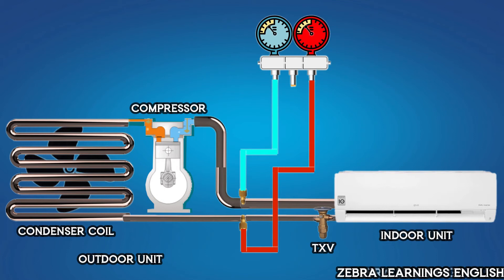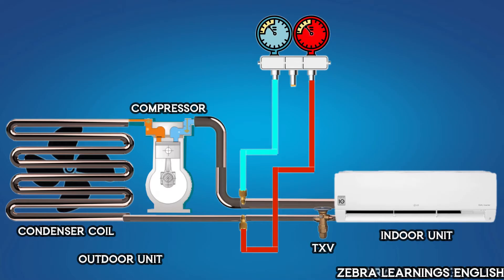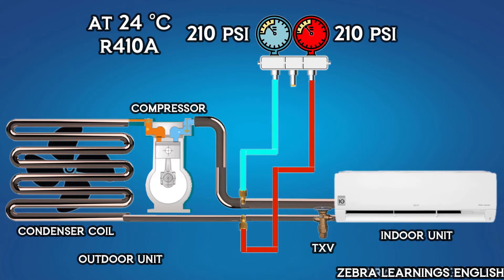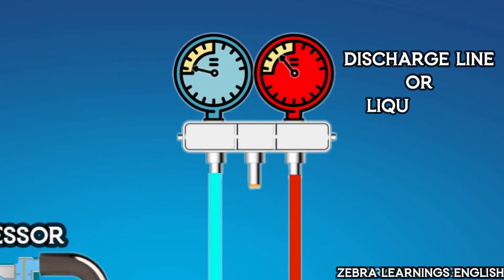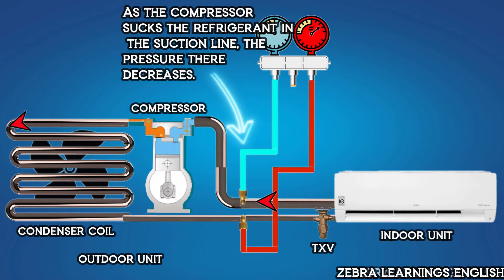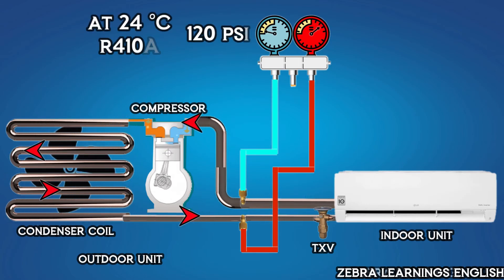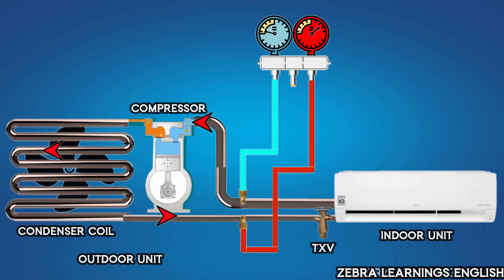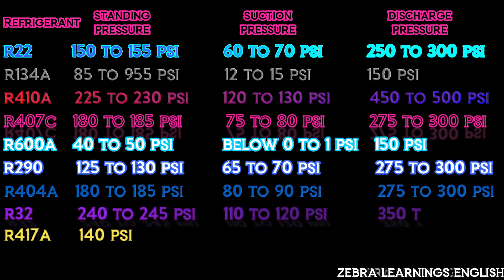Refrigerant Pressure Details | Animation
Refrigerant pressure is a crucial aspect of refrigeration and air conditioning systems, as it plays a fundamental role in the operation of these systems. Refrigerants are substances used to transfer heat from one location to another within a refrigeration cycle. They undergo phase changes from a low-pressure vapor to a high-pressure liquid and back to vapor as they circulate through the system.

Here are some key points about refrigerant pressure:

Pressure-Temperature Relationship:

In a closed refrigeration system, the pressure and temperature of the refrigerant are closely related. When the pressure increases, so does the temperature, and vice versa. This relationship is described by the ideal gas law, which is an approximation for most refrigerants under typical operating conditions.

Low and High-Side Pressures:

Refrigeration systems typically have both a low-pressure side (the evaporator and the suction line leading to the compressor) and a high-pressure side (the condenser and the discharge line from the compressor). The pressure levels on these sides are carefully controlled to ensure efficient heat transfer and system operation.

Safety:

Proper control of refrigerant pressures is essential for the safe operation of refrigeration and air conditioning systems. Excessive pressure can lead to equipment failure or even catastrophic accidents, such as refrigerant leaks or explosions.

Refrigerant Types:

Different refrigerants have different pressure-temperature relationships, which is one of the factors that determine their suitability for specific applications. Refrigerant selection must take into account the desired temperature range and system pressure levels.

In summary, refrigerant pressure is a critical parameter in refrigeration and air conditioning systems, governing the phase changes and heat transfer processes that enable these systems to cool or heat spaces and maintain the desired temperature conditions. Proper pressure control and maintenance are essential for efficient and safe system operation.